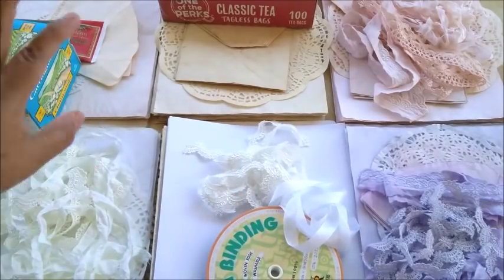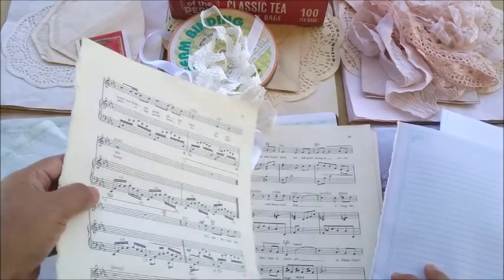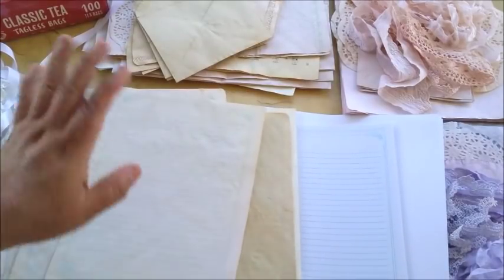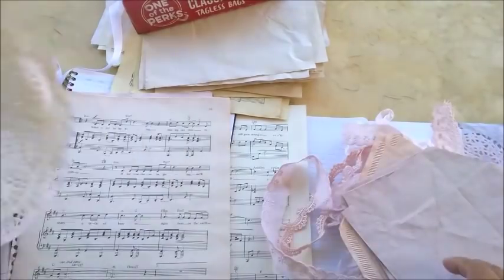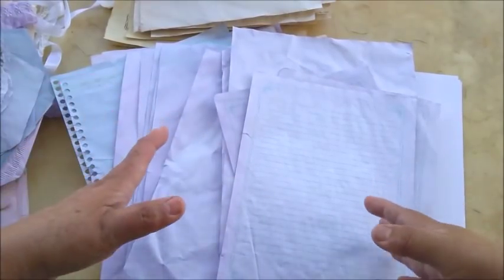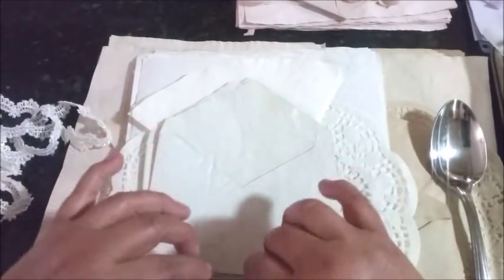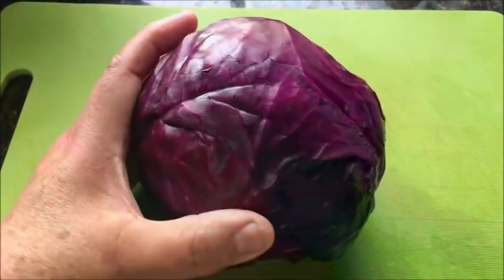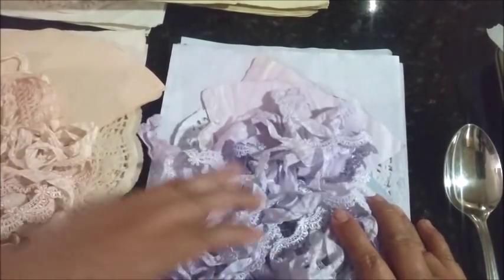DIY Dyed Paper 5 Colors- Sharing my experience!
I share my experience dying papers, I tell you tips and tricks, do's and don'ts. I hope you get inspired to try with other teas or veggies. Have fun!